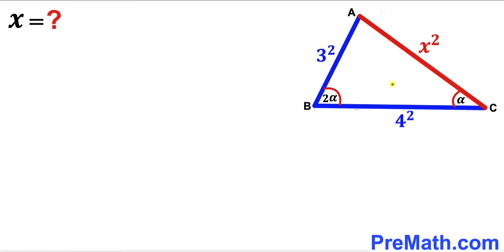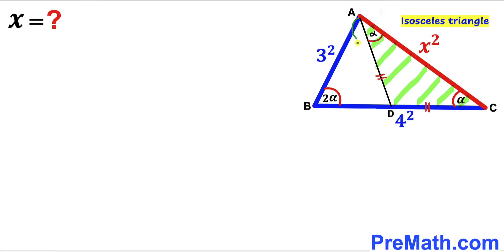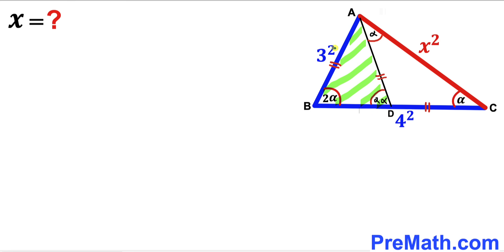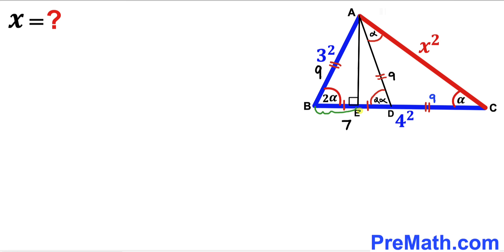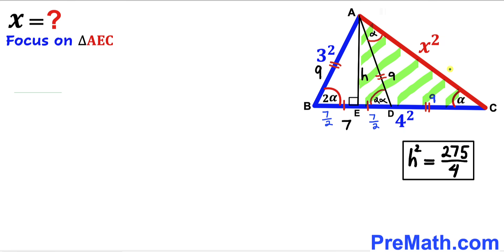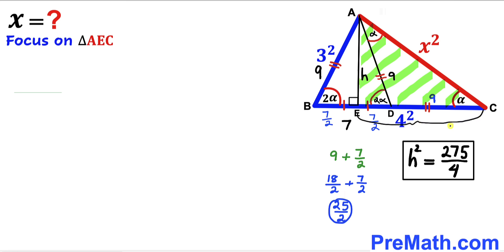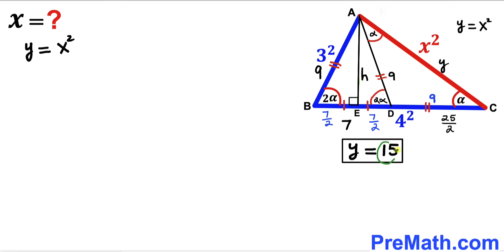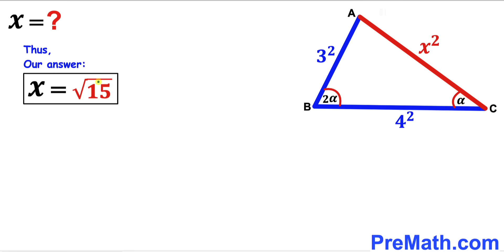Can you find X? | (Triangle)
Learn how to find X. Important Geometry and Algebra skills are also explained: Pythagorean Theorem; isosceles Triangle; Exterior Angle Theorem. Step-by-step tutorial by PreMath.com

blackpenredpen
math olympics
olympiad exam
math olympiada
British Math Olympiad
olympics math
olympics mathematics
Number Theory
mathcounts
math at work
Pre Math
Olympiad Mathematics
Olympiad Question
Geometry
Geometry math
Geometry skills
Right triangles
imo
Competitive Exams
Competitive Exam
Calculate the length AB
Pythagorean Theorem
Right triangles
Intersecting Chords Theorem
coolmath
my maths
mathpapa
mymaths
cymath
sumdog
multiplication
ixl math
deltamath
reflex math
math genie
math way